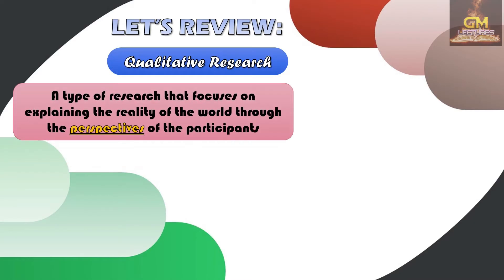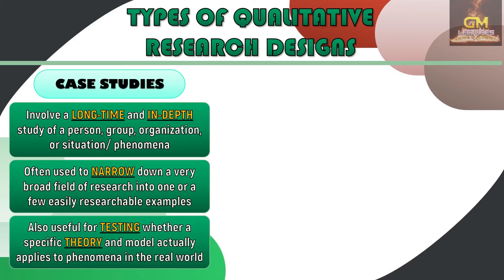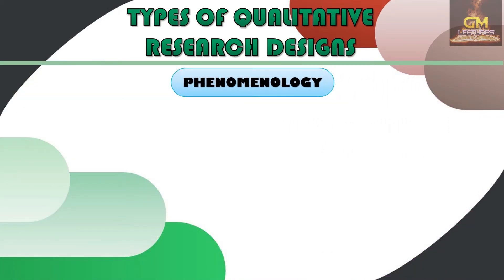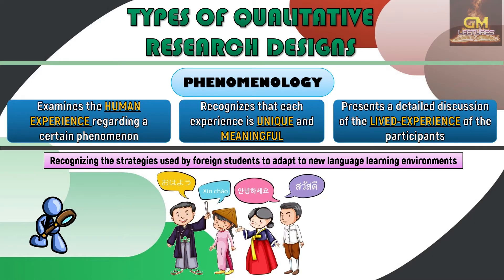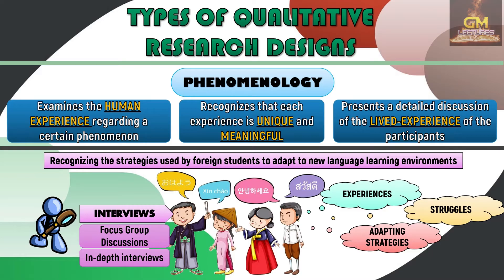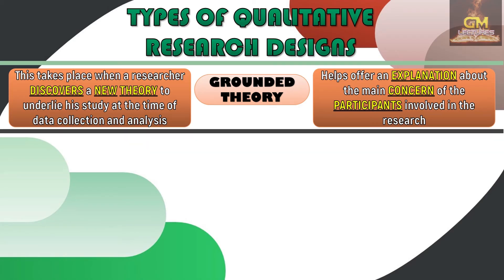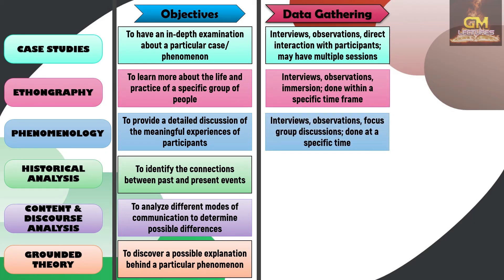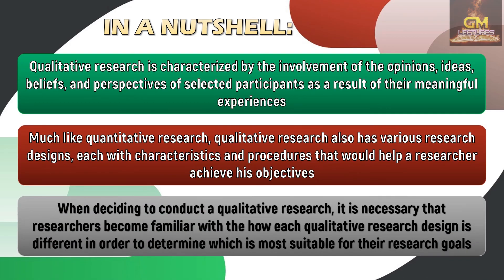Types of Qualitative Research Designs ~GM Lectures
Much like quantitative research, qualitative research also has various research designs, each with characteristics and procedures that would help a researcher achieve his objectives

When deciding to conduct a qualitative research, it is necessary that researchers become familiar with the how each qualitative research design is different in order to determine which is most suitable for their research goals

How are you liking this video? You may consider buying me a coffee to show your support: